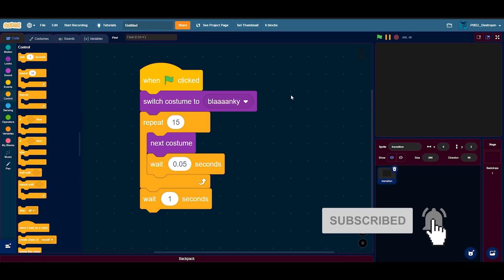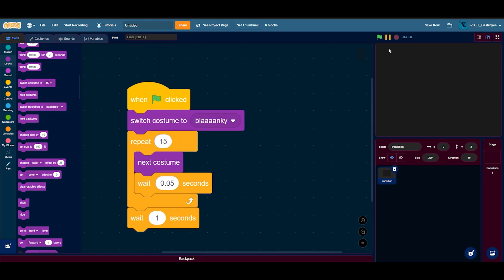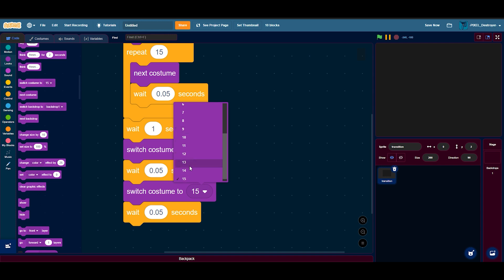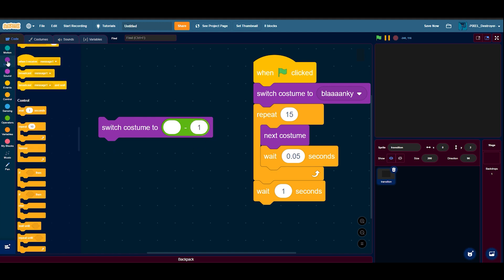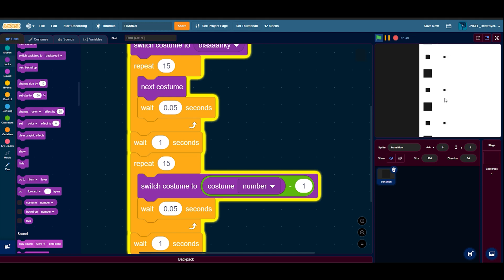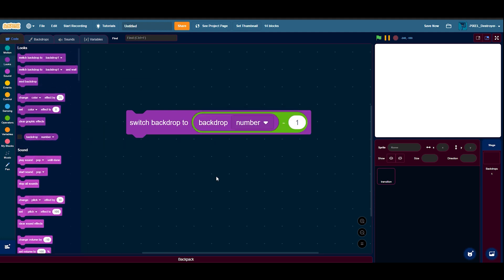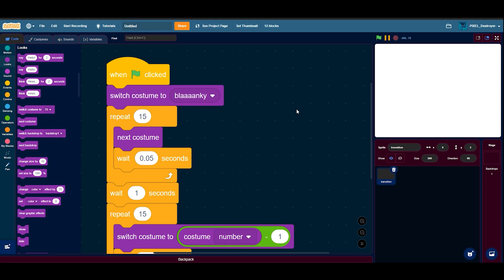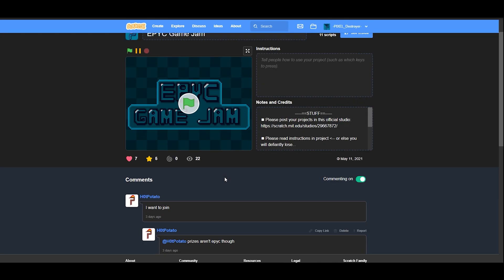How to make a Previous Costume block In Scratch | Scratch Tutorial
Hey everyone, recently, I have noticed a lot of my friends on Scratch have been doing this kind of thing completely the wrong way, and I thought maybe some of you guys did it that way to, so I made a video here trying to help you :)

Song(s) used in intro and ending screen-
(inportant):I have made my intro and ending 100% by myself and those are the only things I use the song in.